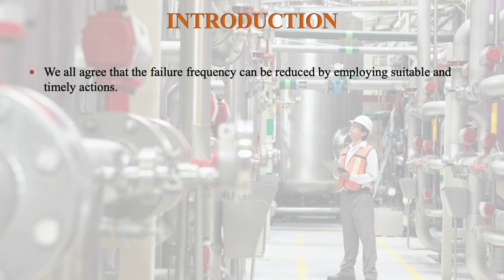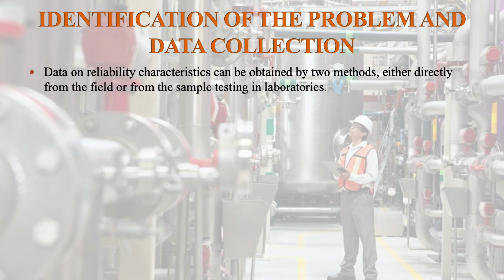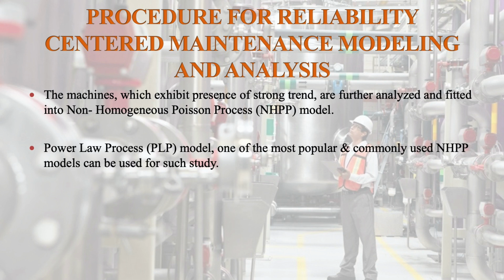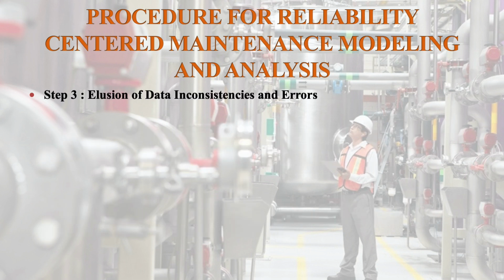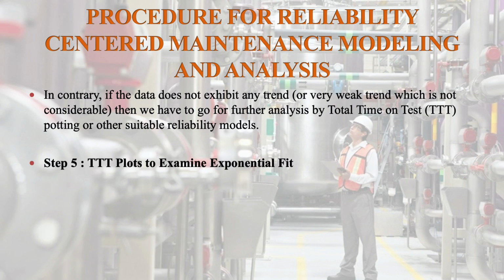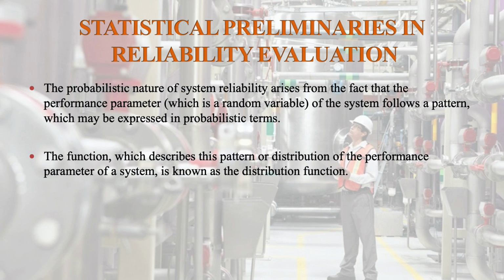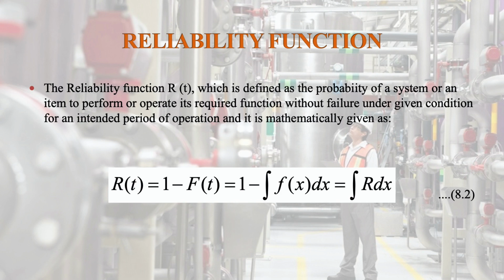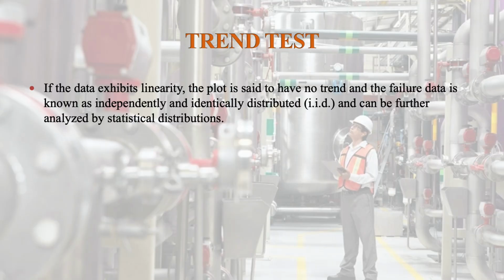Video 15 Maintenance Models-I